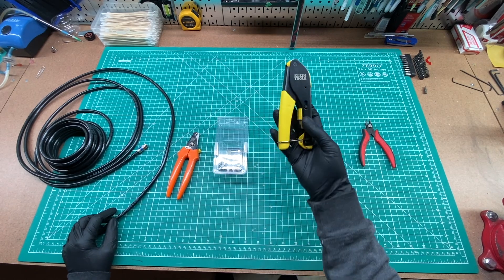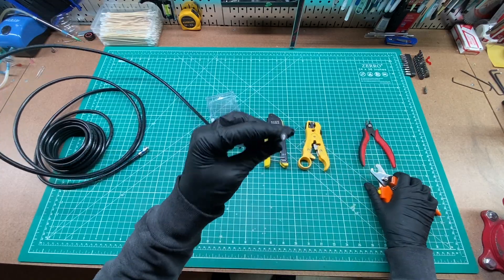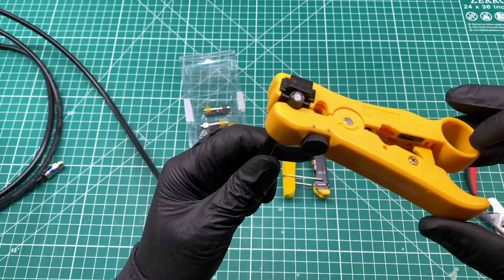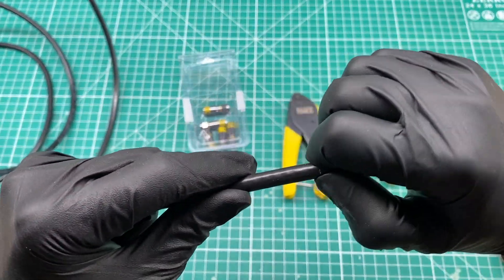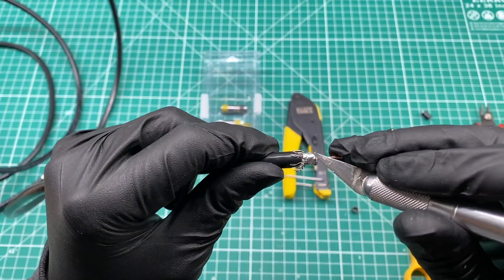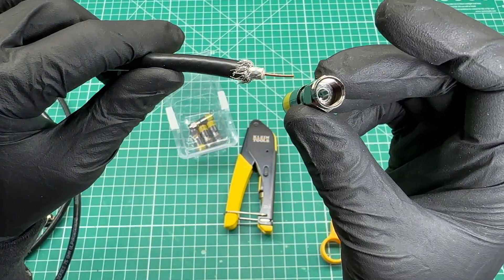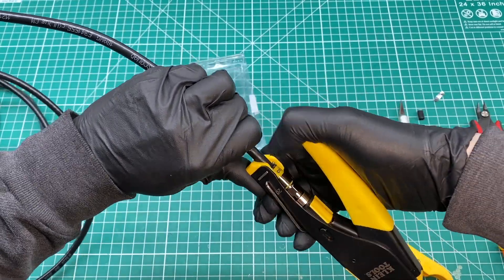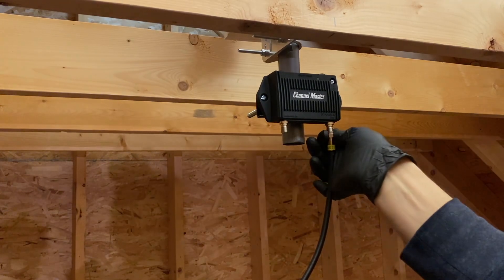How to Crimp Coax Cable With F-Type Connectors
A quick and to the point demo on crimping F-Type connectors on RG6Q.

_affiliate links_

⭐ Tools
• Klein F-Type Coax Crimper
• Coax Cable Stripper
• Coax Cutters
    - Marketed for clipping nails on dogs, but they are excellent for cutting coax
• Micro Cutter
• Klein RG6 / RG6Q F-Type Coax Crimp Connectors
• Solid Copper RG6Q Quad Coax Cable